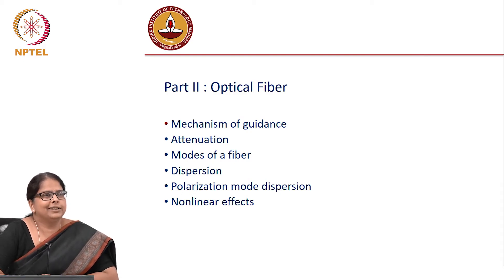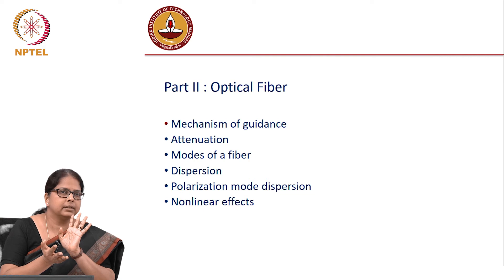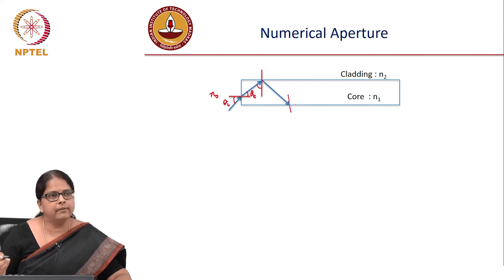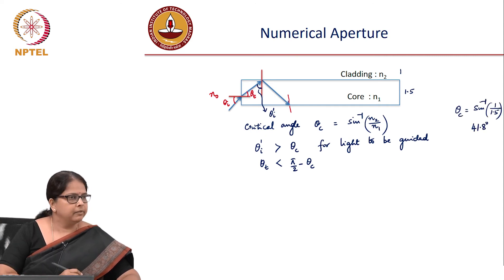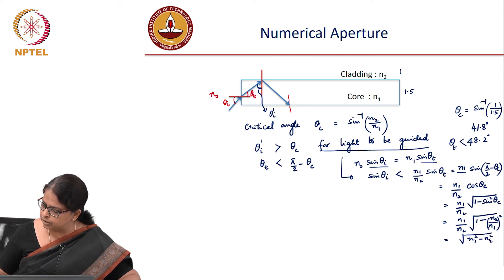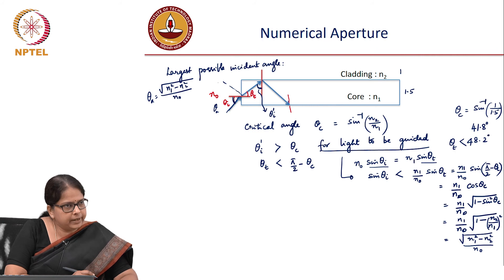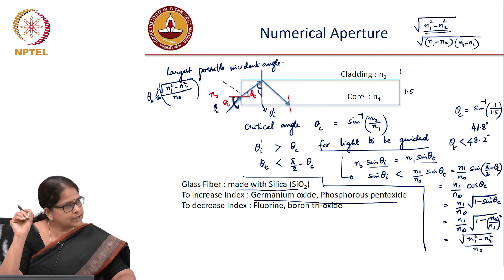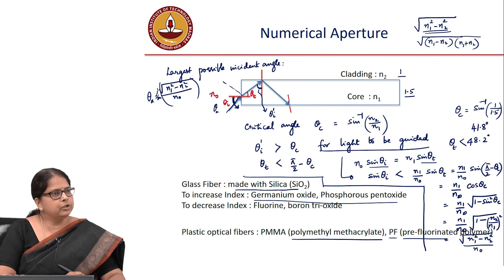Lec 40: Introduction to optical Fiber